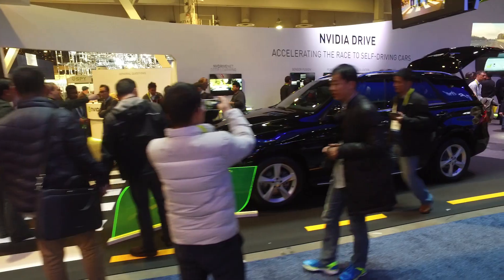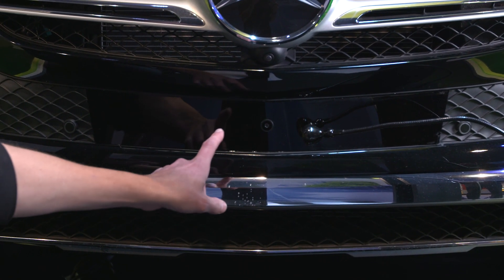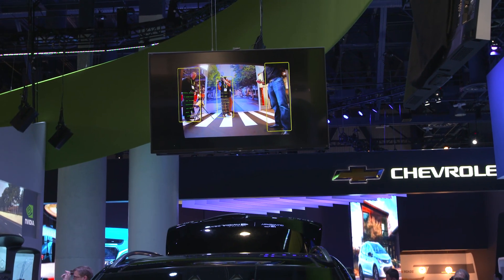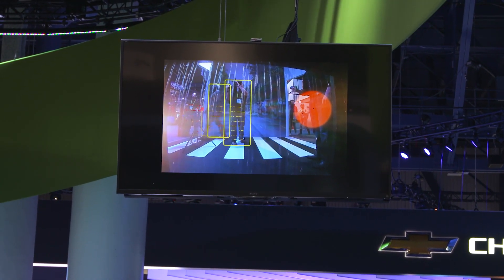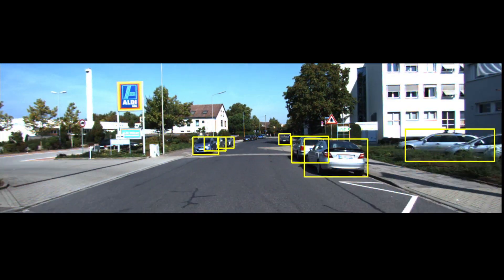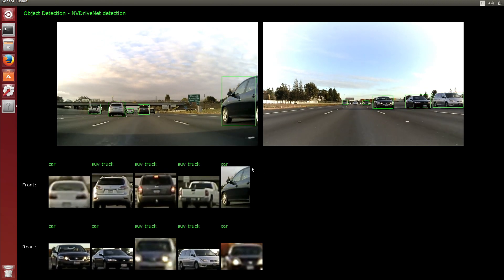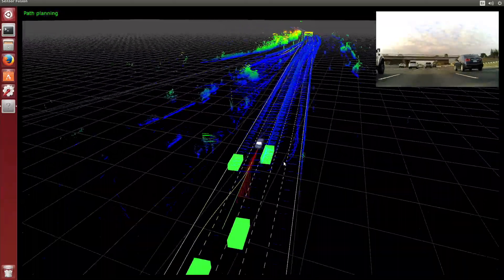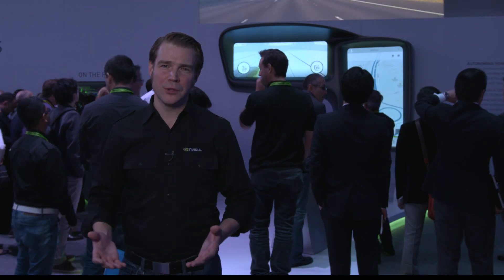NVIDIA Booth Tour at CES 2016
More than 10 million cars on the road today are powered by NVIDIA. Step into our booth in the North Hall of the Las Vegas Convention Center at the CES 2016 tradeshow and we’ll convince you that we’re just getting started.

We’re not just focused on cars at this year’s CES. We’re focused on telling a story about how our technologies are helping automakers build smarter vehicles, fusing next-generation sensors to give drivers new levels of confidence and, ultimately, give cars the intelligence to navigate for themselves.